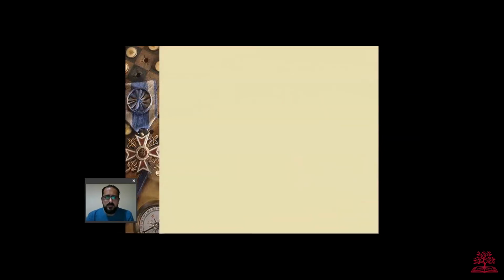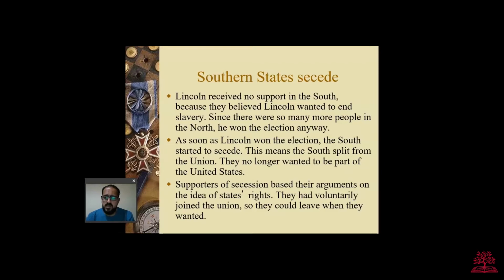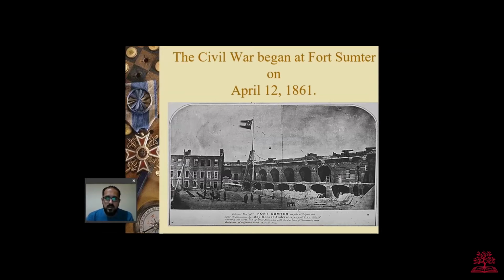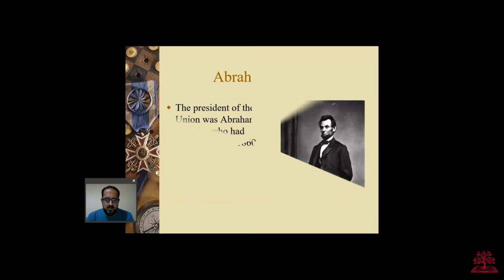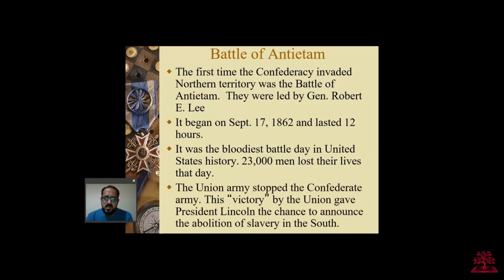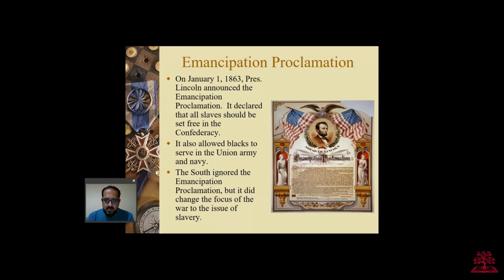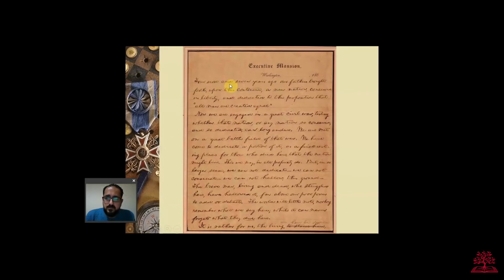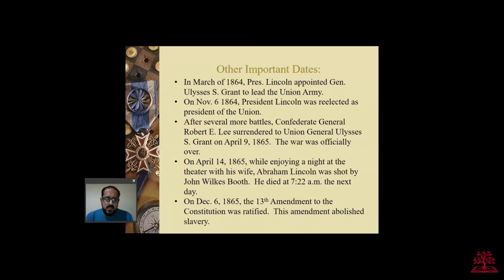The American Civil WAR - Teacher: Amjed HOURANY